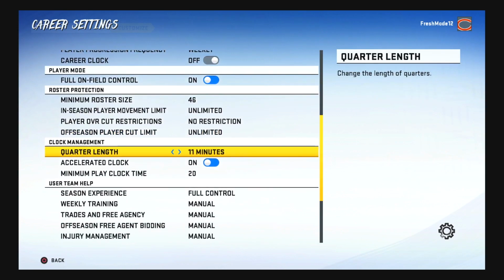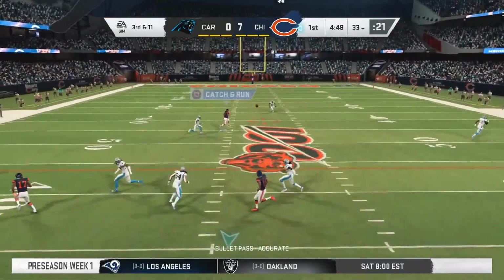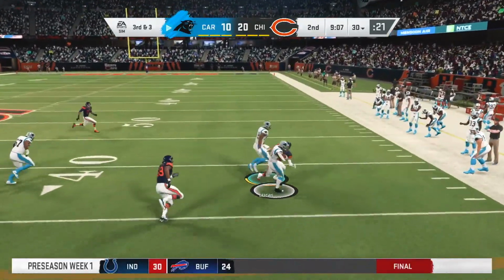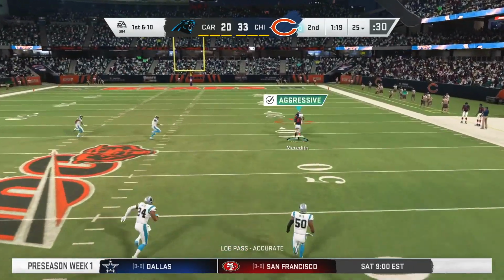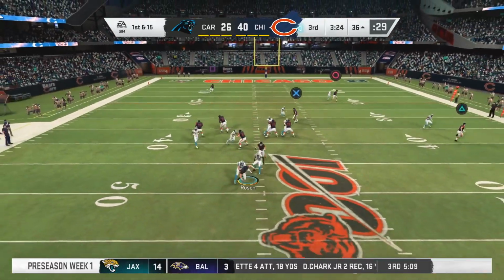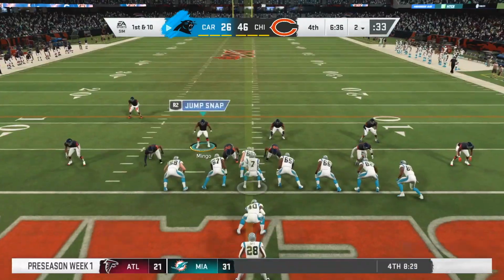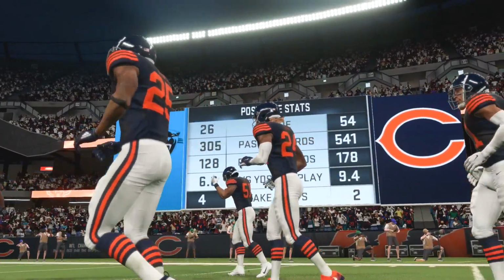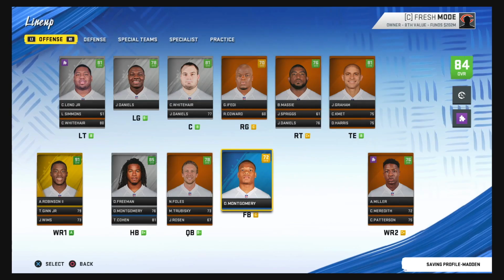Madden 20 Chicago Bears Franchise - READY TO DOMINATE THE NFL! Preseason & Transactions (Ep 1)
💥10 Likes?💥

3K Coming Soon👀

▂ ▃ ▅ ▆ █  FreshMode Studios █ ▆ ▅ ▃ ▂